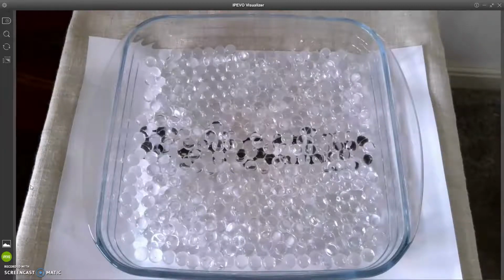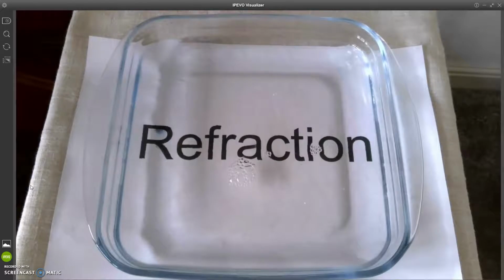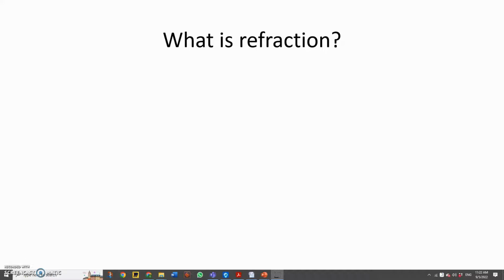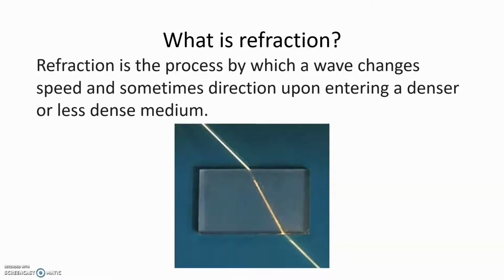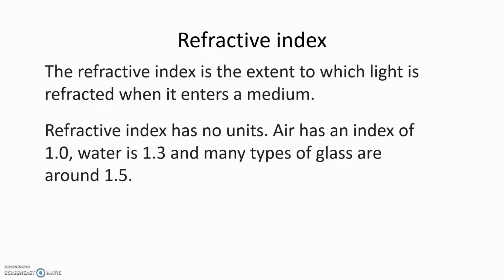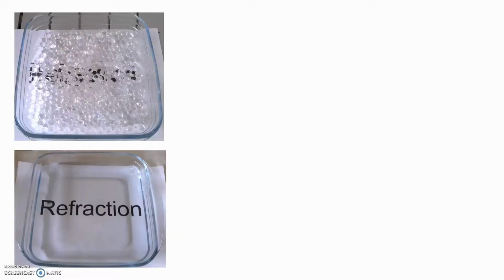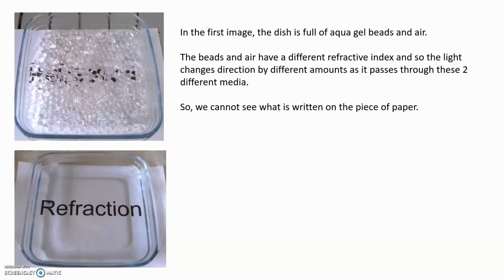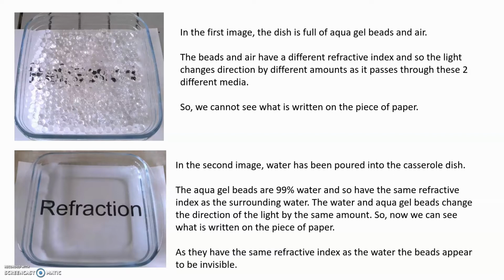GCSE Refraction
This video explains the 'invisibility' of aqua gel beads using an understanding of refraction.